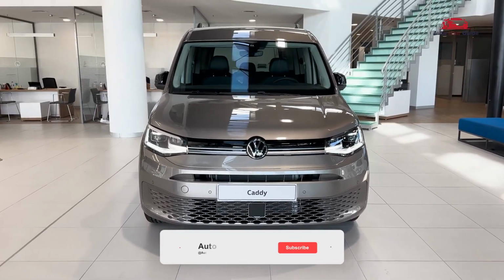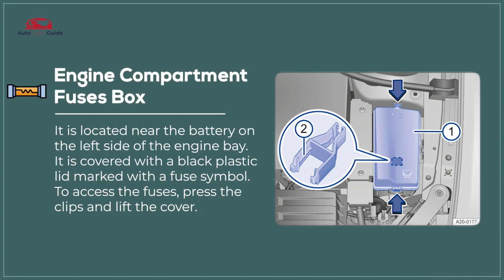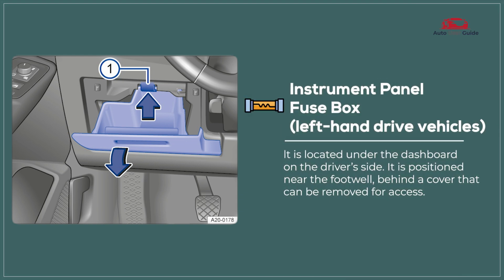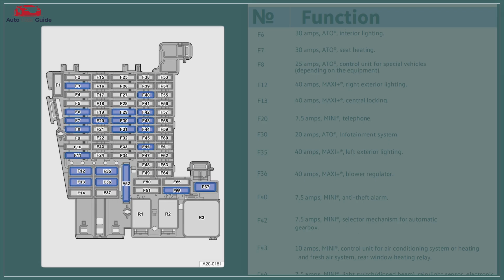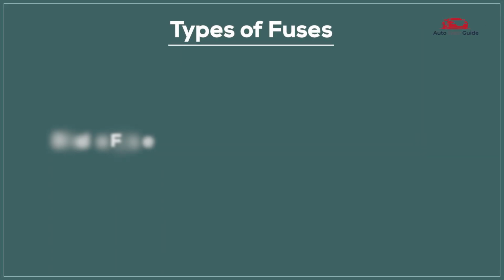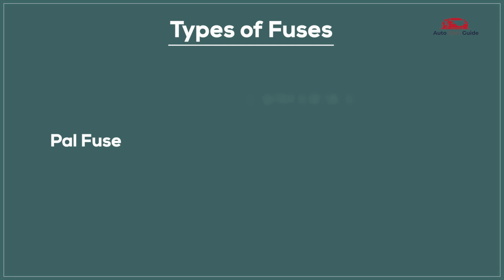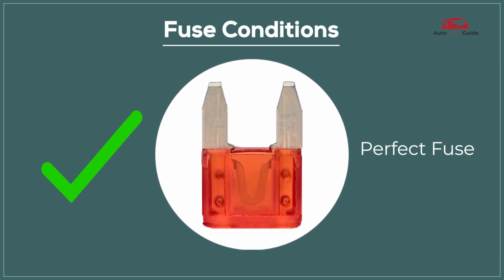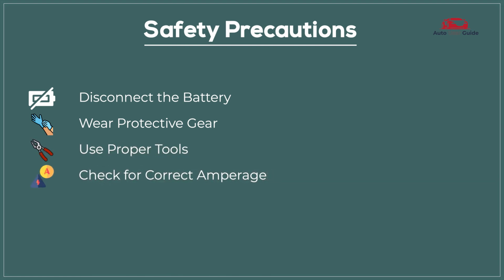2025 Volkswagen Caddy Fuse Box Diagrams & Location Guide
Experiencing electrical problems in your 2025 Volkswagen Caddy? Whether it's a non-working outlet, faulty lights, or accessory failure, this video has you covered. Discover the exact fuse box locations and detailed diagrams to help troubleshoot and fix your electrical issues confidently.

✅ What’s Covered in This Video:

Fuse Box Locations – Locate all fuse panels in the 2025 VW Caddy, including interior and engine bay boxes.

Interior Fuse Panel Diagram – See the layout and fuse functions inside the passenger cabin.

Engine Compartment Fuse Box Diagram – Understand the fuse and relay configuration under the hood.

Common Fuse Functions – Identify circuits for headlights, horn, wipers, infotainment, A/C, USB ports, and more.

Tips for Replacing Fuses Safely – Learn proper fuse replacement techniques to avoid damage and ensure functionality.

Whether you're a daily driver or a fleet operator, this guide will save you time and effort in diagnosing minor electrical faults in your 2025 VW Caddy.